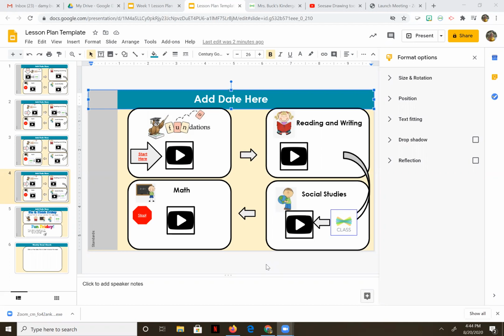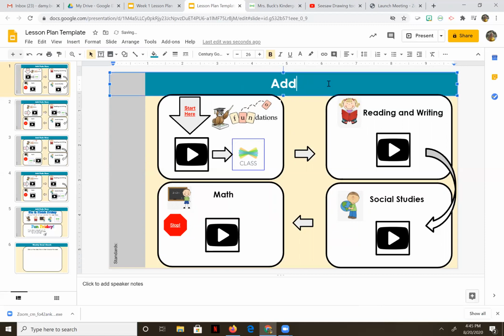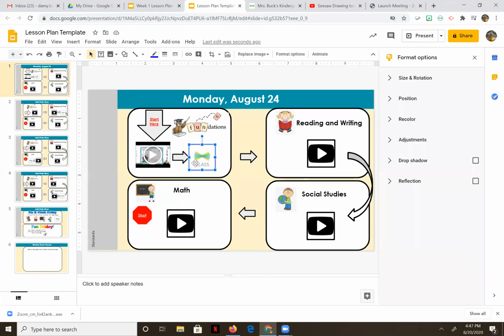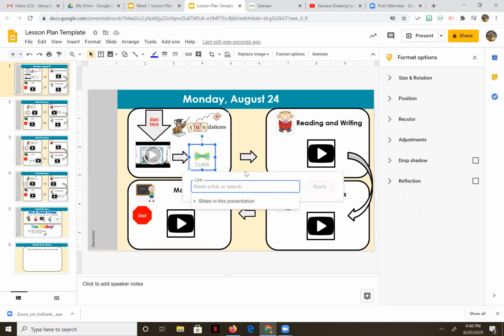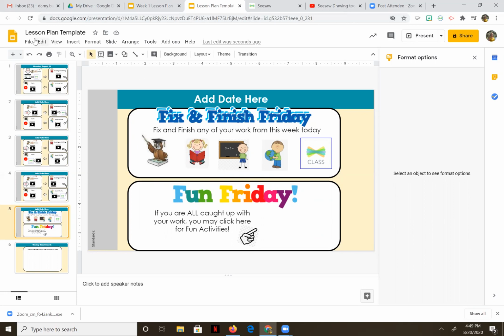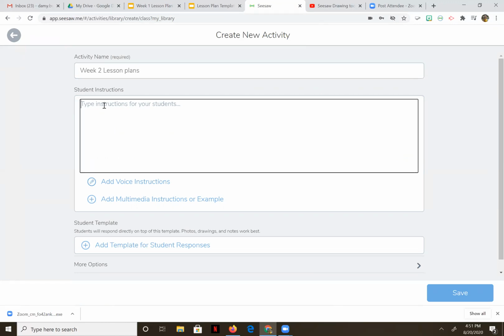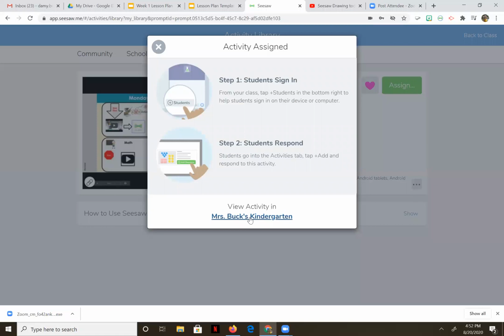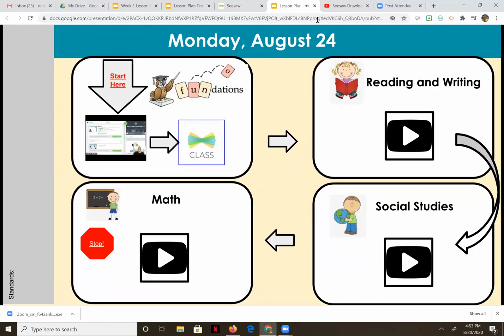How to Add Google Slides to Seesaw with Live Links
I made this for the Forest Hills K-2 Teams to demonstrate how to add live links to the Google Slides and then add the Slides to Seesaw for our Weekly Lesson Plans during remote learning.